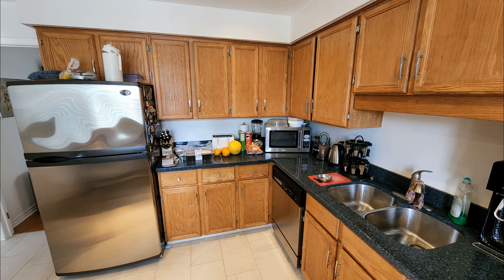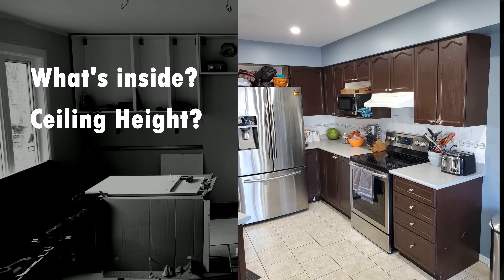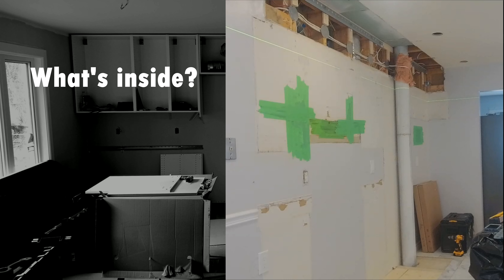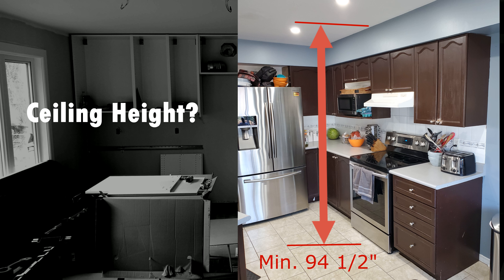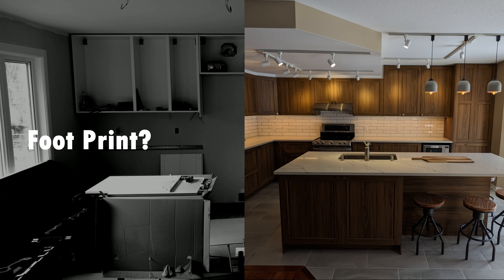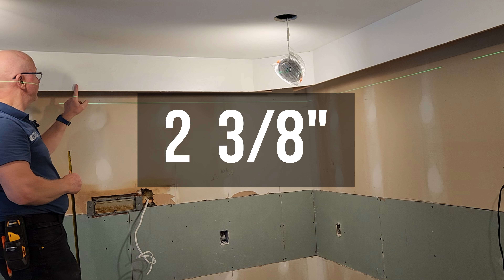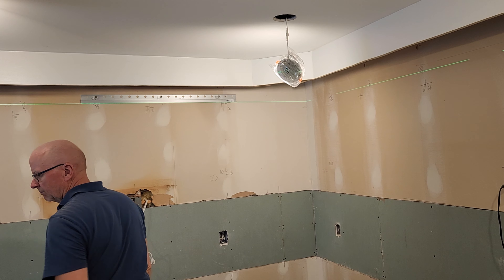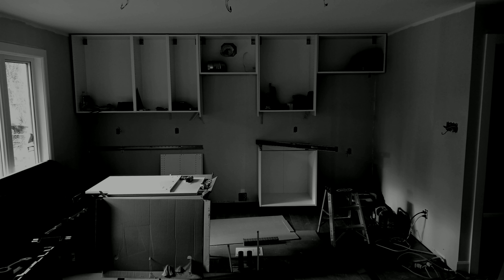Unlocking the Solution: Solving the Old Bulkhead Dilemma in Ikea Kitchen Planning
🔧 Ikea Kitchen Planning Obstacle: What to do with the old bulkhead? 🔧

When planning your new Ikea kitchen, you might need to decide whether to keep or remove the bulkheads, if there are any.

In this video, I'll discuss, primarily with myself, what you must take into consideration before you decide to keep or remove.

Having completed nearly 250 successful Ikea kitchen installations, I've gleaned valuable insights from my experiences, and now, I'm excited to share that knowledge with you.

🕒 Timestamps:
00:00 Introduction
00:57 Three things to consider.
02:20 1. What's Inside?
03:07 2. Ceiling Height
04:12 3. Foot Print.
05:08 Cutting The Bulkhead
07:27 Bonus Tip.

📺 Watch now to tackle the bulkhead situation the right way before it becomes an issue while installing:

DID THIS VIDEO ADD ANY VALUE TO YOUR INSTALLATION❓

ARE YOU IN THE PLANNING STAGE OF YOUR NEW KITCHEN❓
Making sure your plan is installable could save you a lot of headaches later.

My Power Tool line-up
My Tool Storage System
My Small Tools
Extra materials needed for a complete Ikea kitchen installation
Screws and Anchors for Suspension Rails